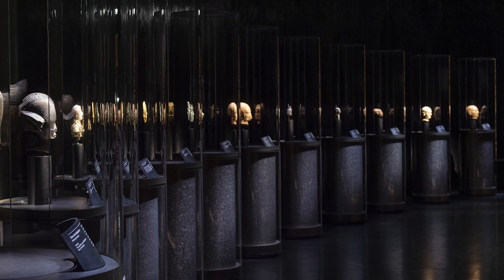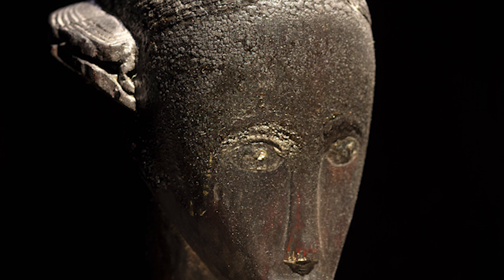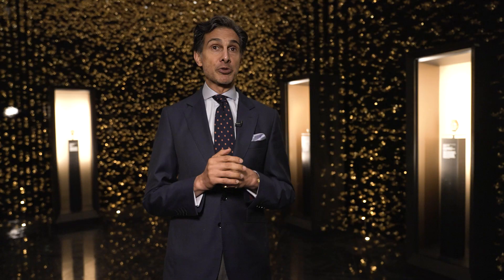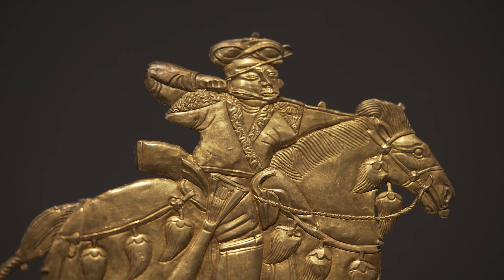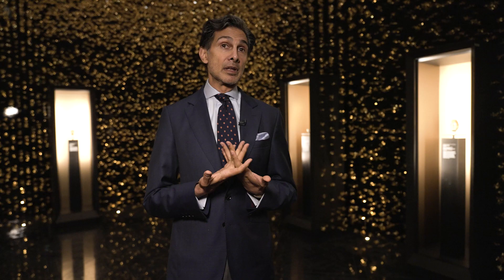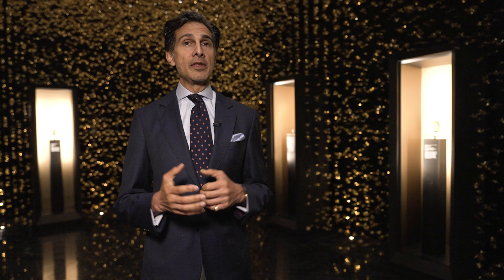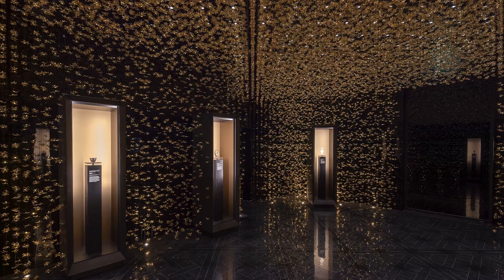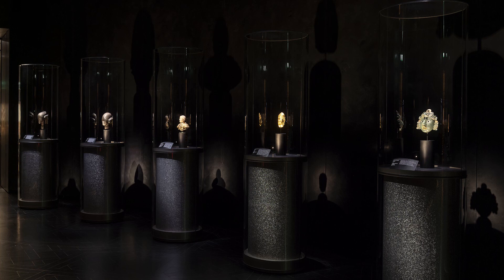Treasures of The Al Thani Collection at the Hôtel de la Marine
In November 2021, the Centre des monuments nationaux and the Al Thani Collection Foundation opened the museum space dedicated to showing artworks from The Al Thani Collection at the Hôtel de la Marine.

The inaugural exhibition showcased a rich diversity of approximately 120 artworks drawn from across the Collection, bringing together exceptional works of art from antiquity to the early modern period. Celebrating the unifying force of art across cultures, it juxtaposed superlative works of art from different civilisations, sharing with the public high points of creative expression across periods and geographies. Highlights ranged from an Egyptian head of a royal figure carved from red jasper (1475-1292 BC) and a Chinese gilt-bronze sculpture of a seated bear (Han Dynasty, 206 BC-AD 25) to a Maya mask pendant (200-600 AD) and the jade wine cup of the Mughal Emperor Jahangir (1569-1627).